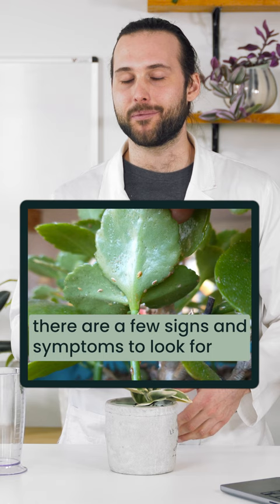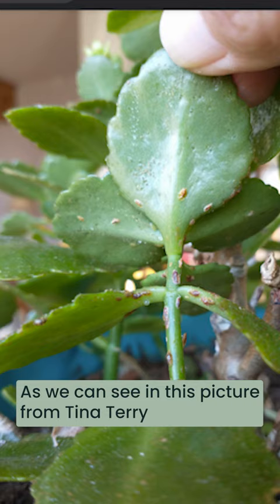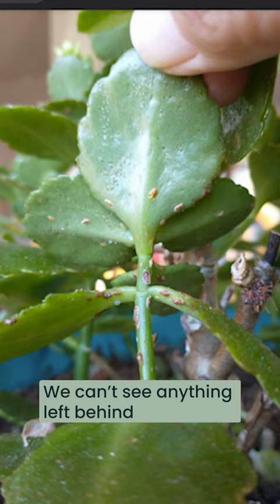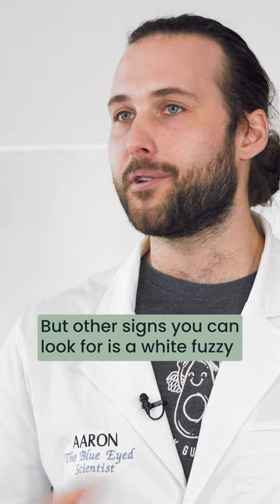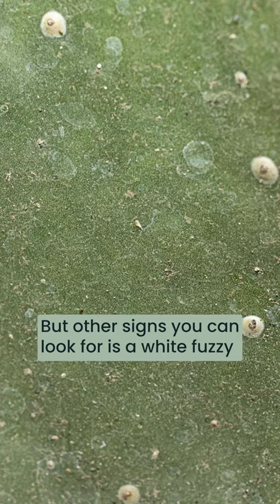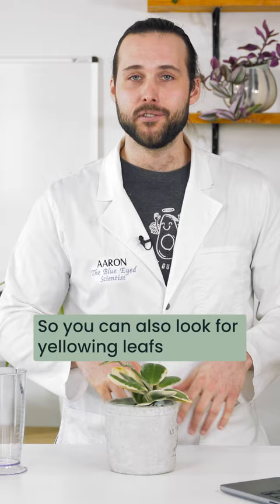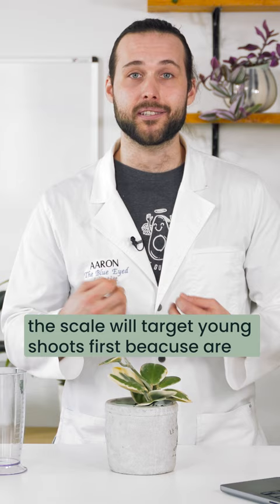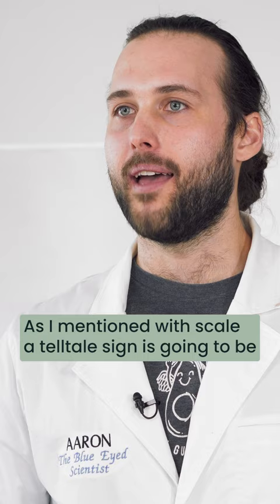🪴How to identify scale on houseplants ✅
How do you figure out if scale is, in fact, your houseplant’s problem? 🤔
Our fave indoor plant expert Aaron Deacon tells all about the signs and symptoms to look for:

🥇the #1 sign of scale is…scale! – oval to round shaped insects that are stuck to the leaves and stems of your plants
➡️ you may also see a white, fuzzy substance on leaves, from scale feeding on your plant
🍃 yellowing and/or curling leaves can also be a sign of scale – especially on young shoots and leaves (a great source of plant energy)

⏯️ Find out why it’s important to deal with a scale problem as quickly and as effectively as possible in the full video, now up on our channel! Aaron shares his techniques for dealing with scale on houseplants PLUS his recipe for a powerful insecticidal soap.

🪴Do you have a houseplant problem? Book a private consultation with Aaron, for easy solutions to indoor plant issues, right in the comfort of your own home.